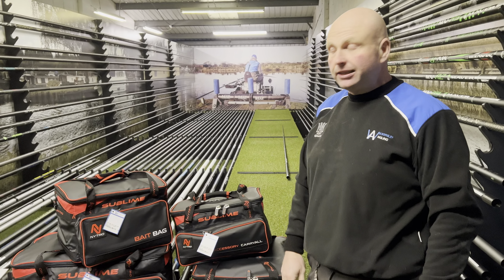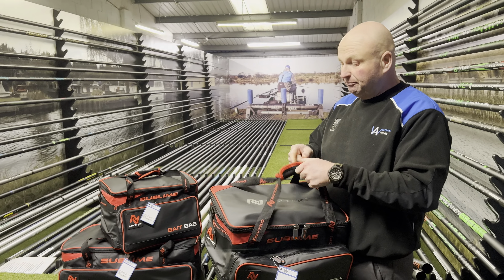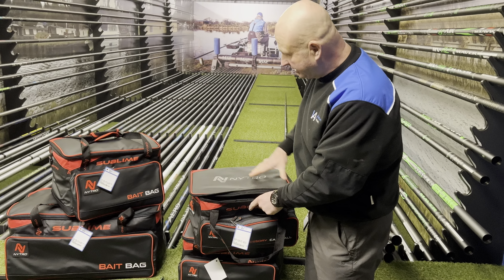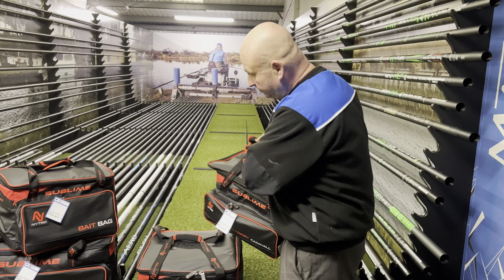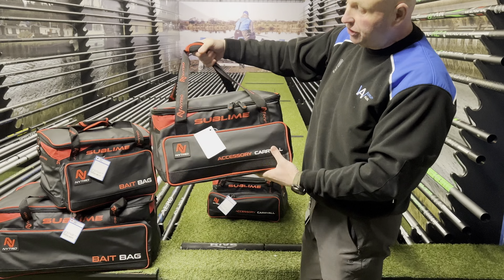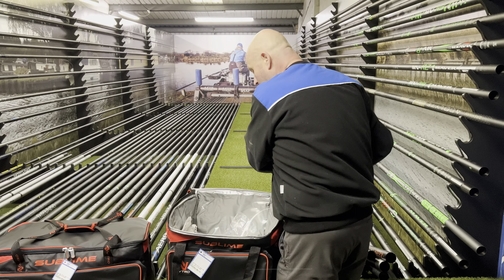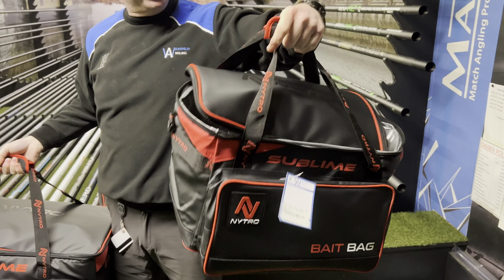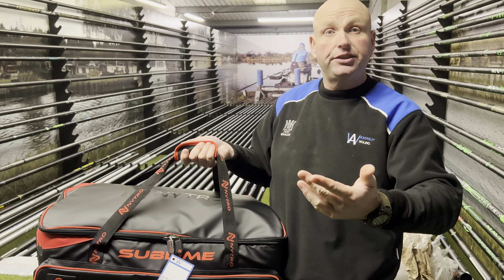Nytro Carryalls & Bait Bags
Alan Taylor looks over some of the NEW carryalls and bait bags in the Nytro range.